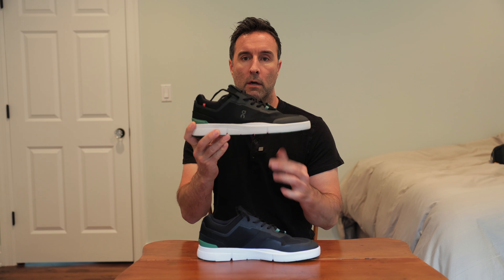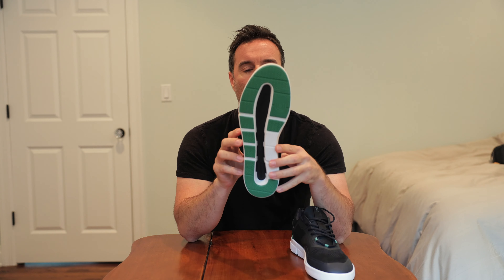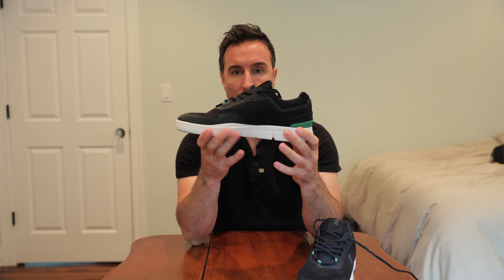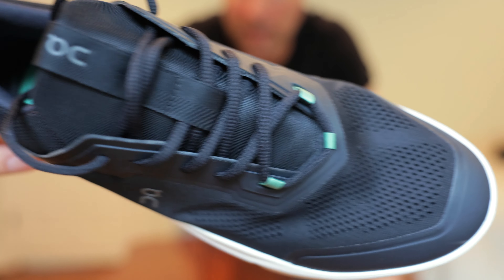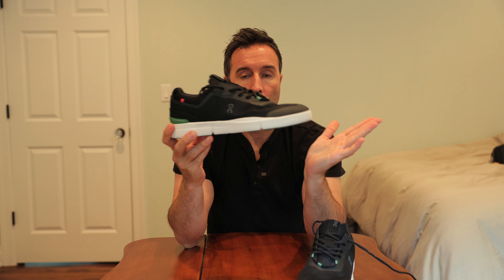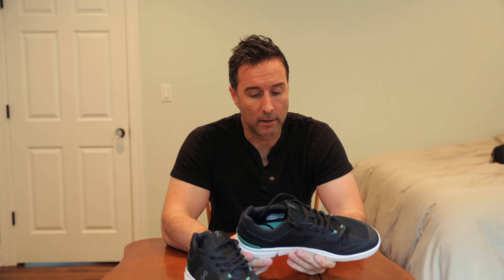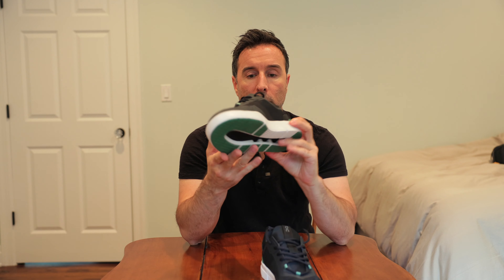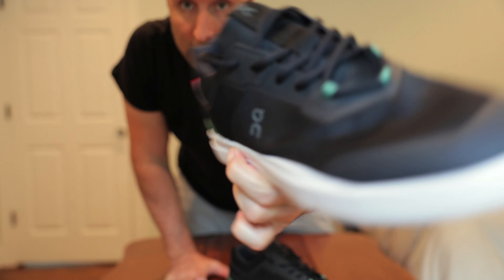The Worst On Running Shoes Review on YouTube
I give a highly unprofessional review of the On Running, The Roger Spin shoe.